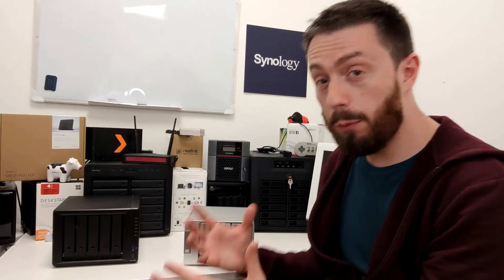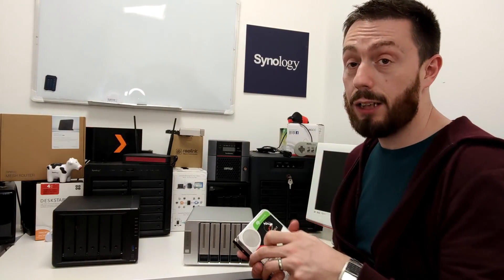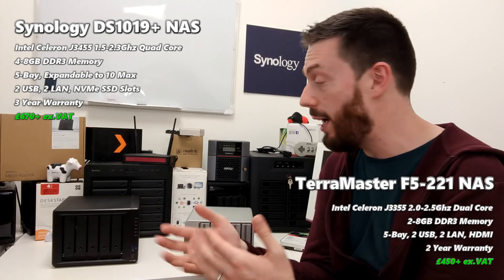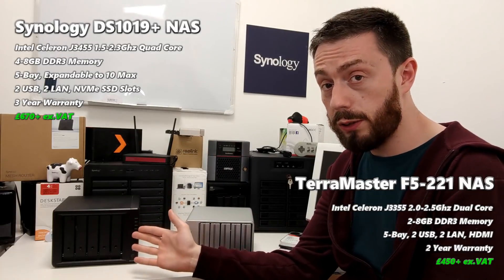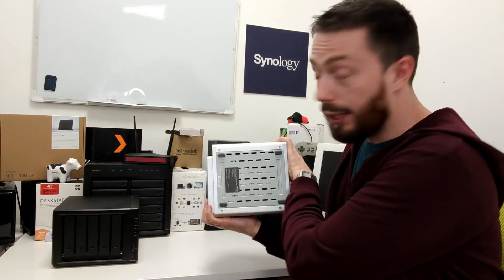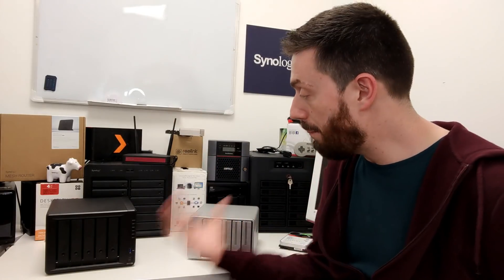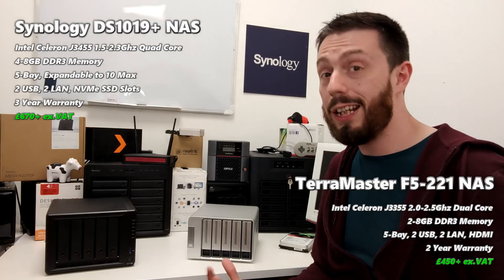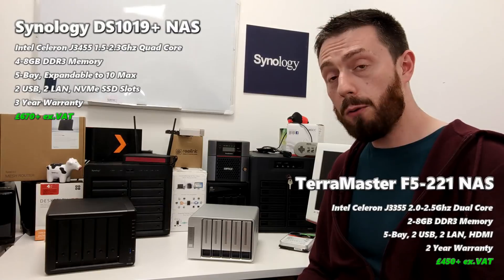Synology DS1019+ vs TerraMaster F5-221 NAS Comparison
Network Attached Storage (NAS) servers are fast becoming an essential piece of kit on the home. Everyone wants to have their own special piece of cloud storage, be it 3rd party cloud providers like Google Drive, Amazon S3 or DropBox, or their own private cloud in the form of a NAS Server at home. The appeal of being access all of your data from anywhere in the world, to backup all of your portable devices at the touch of a button and the ability to watch your entire movie collection from the comfort of your sun lounger is pretty tempting.

How can I access my NAS - Where can I access THE nas Then you can get a little more technical with stuff like iSCSI, Virtual Machines and SnapShots and you can have some serious yet productive fun with your NAS Server. However with so many different NAS devices available from so many companies, you can spend days looking at them all and still be no closer to choosing the right NAS server to buy. So today we will discuss the main NAS providers and their advantages and disadvantages. By the end of this blog post you should have a much better understanding about the difference between a Synology NAS and QNAP NAS, which is better for business between a Drobo and a Netgear and should you pick a Thecus over an Asustor.

What is a Server? Is a NAS server different? It sounds a bit technical to me

The word server can sometimes bring out a cold sweat in the less technically minded or IT experienced, but in reality it is a pretty harmless term. A server is a piece of hardware (like a computer) or software (so a program that runs on a computer) that manages, shares and controls data (pictures, videos, word documents, PDFs etc) to a number of people who wish to access them (these are called ‘clients’). That is it. Sure, there are much more complex and expensive servers that are designed to communicate with other servers or computers without human intervention – but in essence they are all the same thing.

Now where a regular server will give access to your users/clients via your internal network (router or switch) a NAS Server is the same, but it opens up a whole area of accessing it over the internet too. Different NAS servers provide different results and speeds, and typically are designed with individual purposes in mind (i.e some are designed with media playing in mind, some with faster backing up and others with Surveillance recordings with CCTV IP Cameras). So first and foremost you have to make sure that the NAS you buy is designed for the tasks you have in mind. A fork and a Spoon are both cutlery, but you wouldn’t eat soup with a fork (maybe a spork).